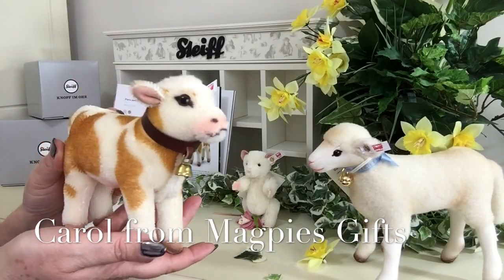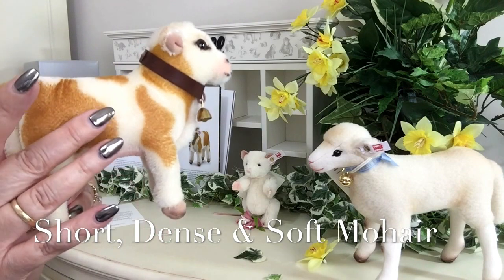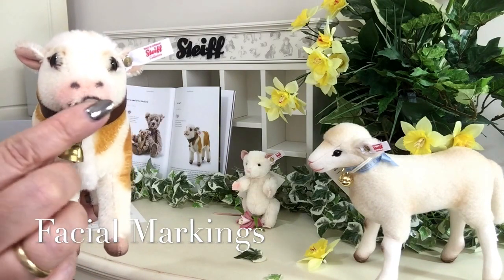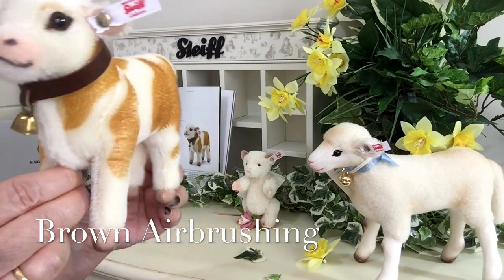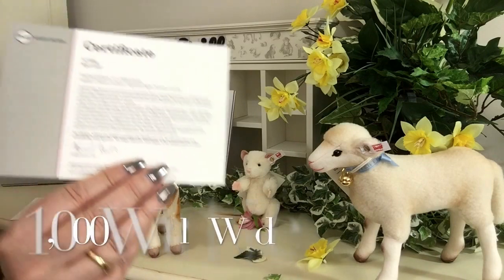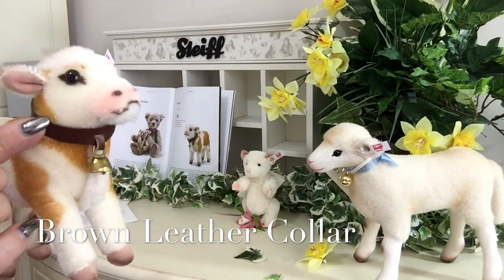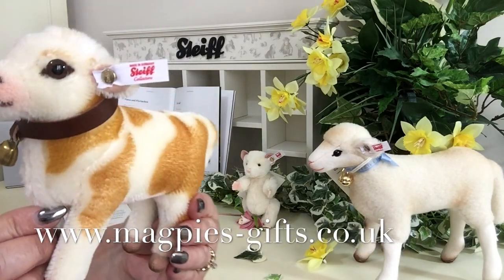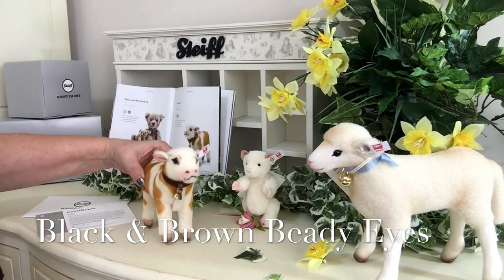Steiff Karl the Calf Limited Edition 021992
Karl the Calf Limited Edition by Steiff 021992 from the 2017 Collection and now available fro Magpies Gifts